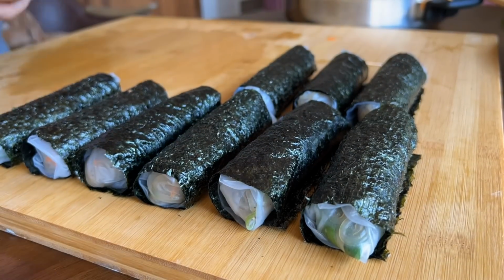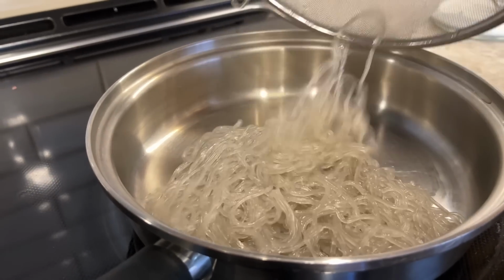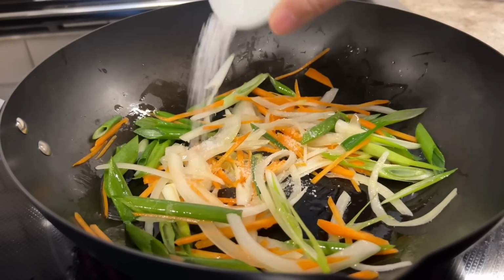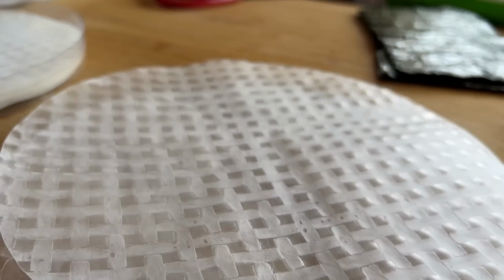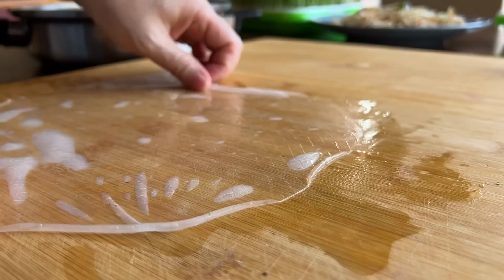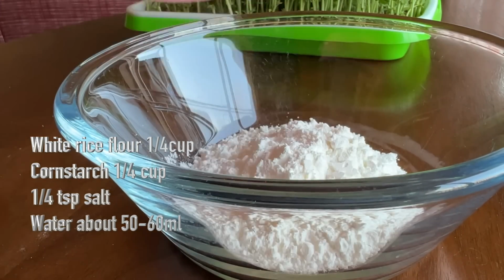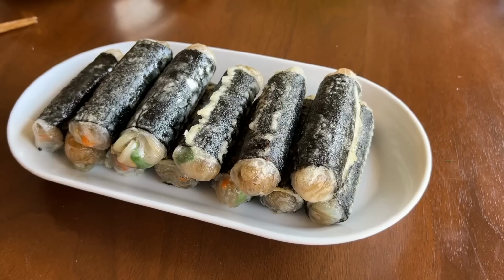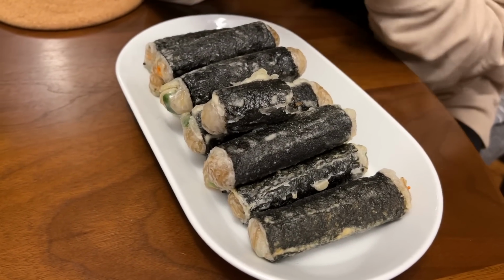Seaweed Spring Rolls【My Mom's Recipe】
Korean vermicelli 130g
1 tbsp coconut sugar
1 tbsp soy sauce
1 tsp sesame oil
onion 45g
Carrot 20g
Green onion 30g
1/2 tsp salt
1/2 tsp black pepper

White rice flour 1/4cup
Cornstarch 1/4 cup
1/4 tsp salt
Water about 50-60ml
rice paper
nori sheet